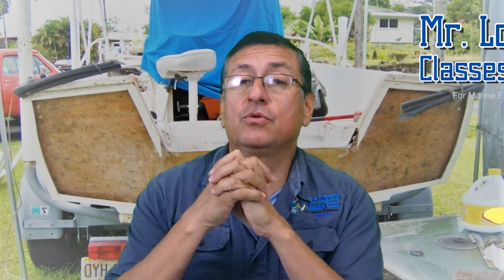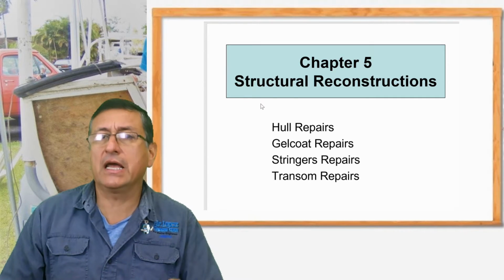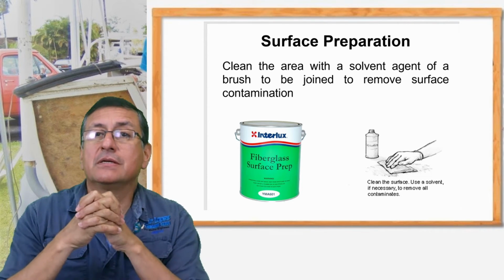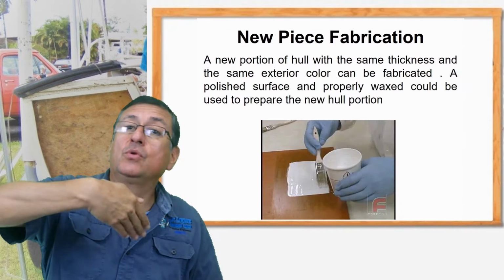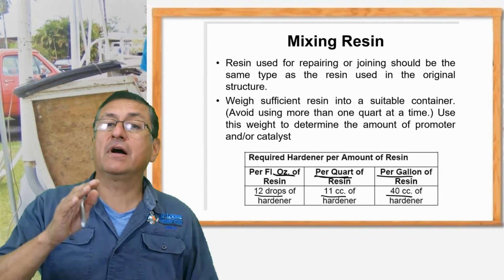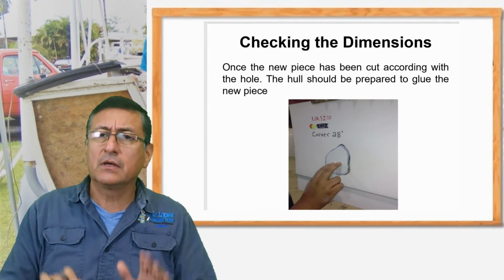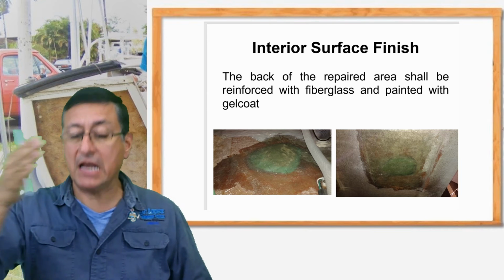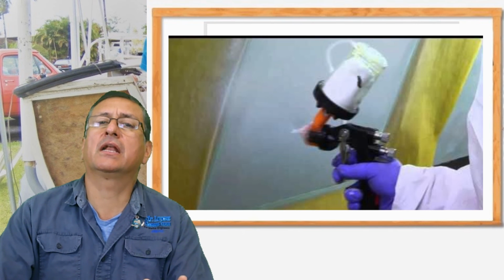Non Structural Fiberglass Boat Hull Repairs / Chapter 5 EP 1 Composite Materials